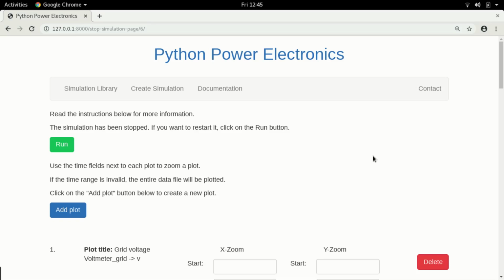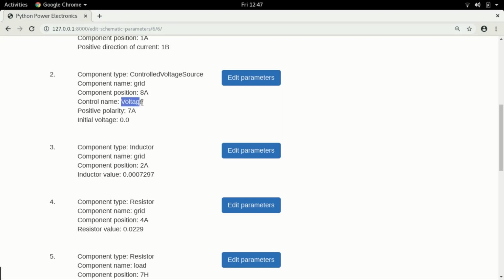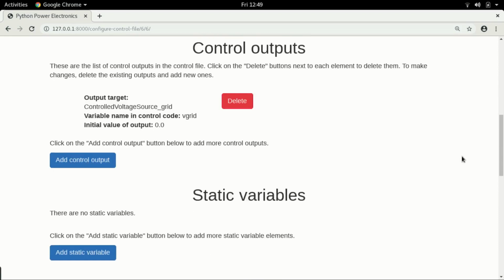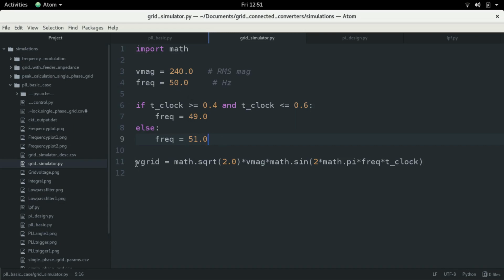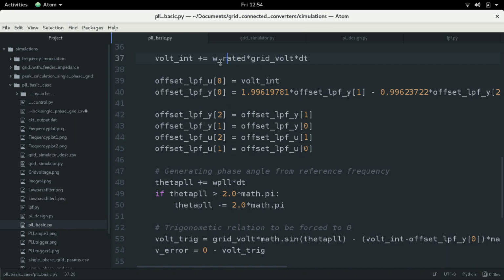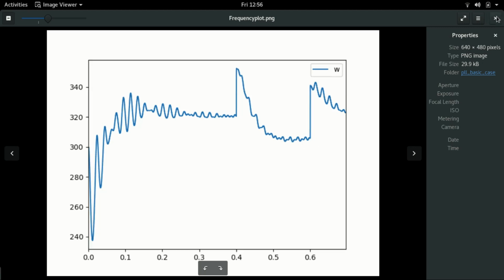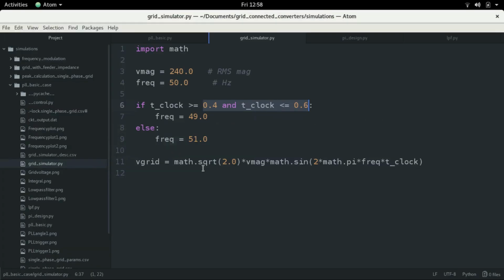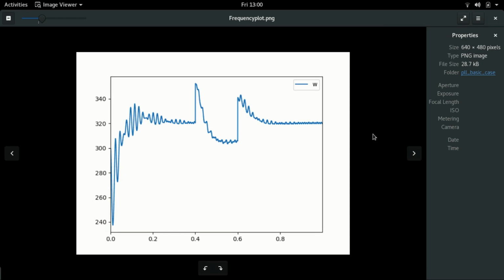Grid connected converter course - PLL operation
In this video, we talk about how a PLL works when the grid frequency changes.